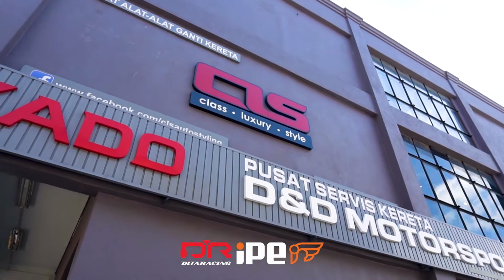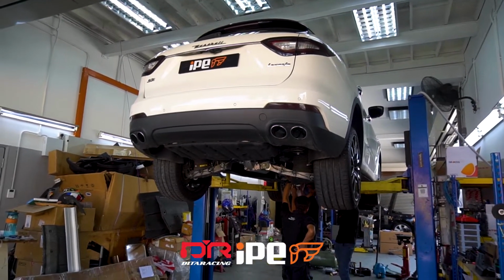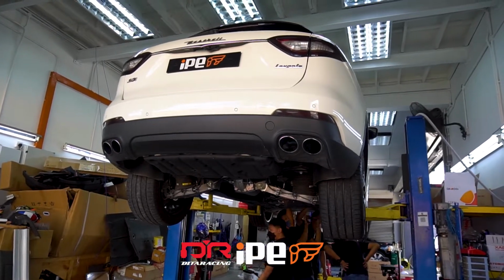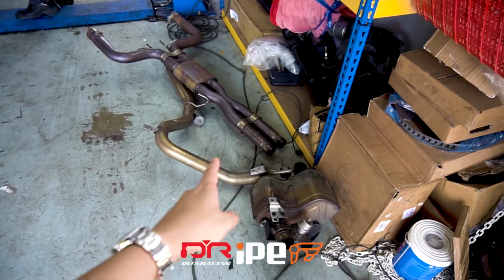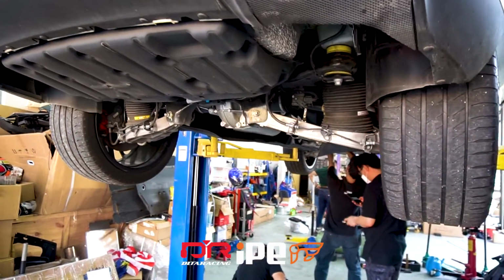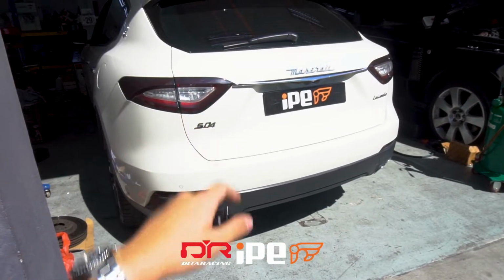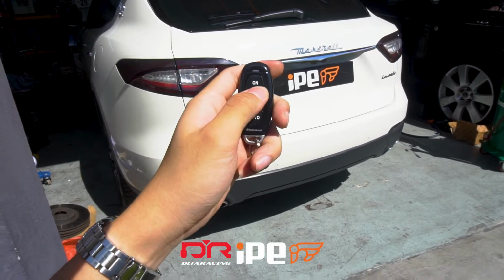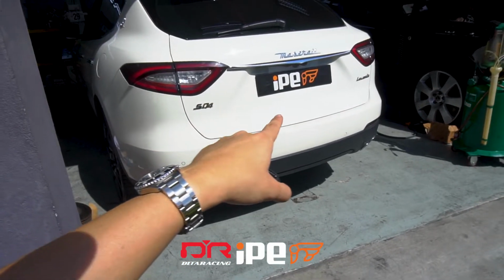MASERATI LEVANTE SQ4 IPE EXHAUST | FIRST IN MALAYSIA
Maserati's very own high performance SUV - Levante is a sporty & powerful family SUV, you'd wish it packs with a sportier sound from factory. So, we fitted in a set of IPE catback exhaust system @ipeofficial  for this particular unit, and the sound difference is absolutely huge!

Project in collaboration with CLS Auto Styling Bandar Sunway